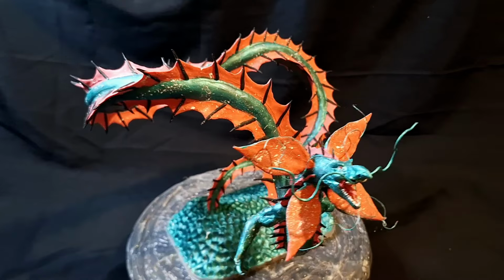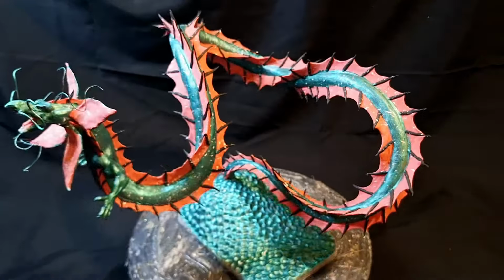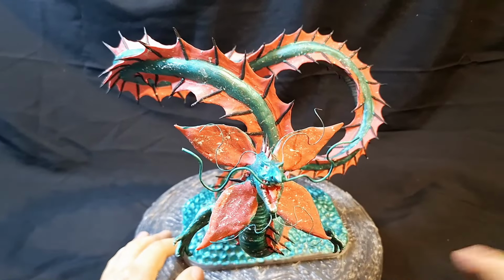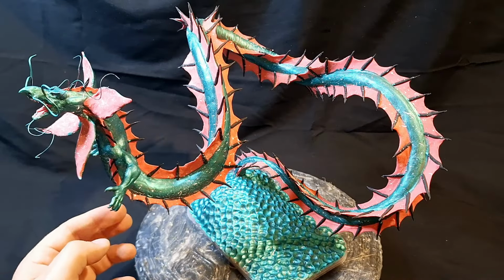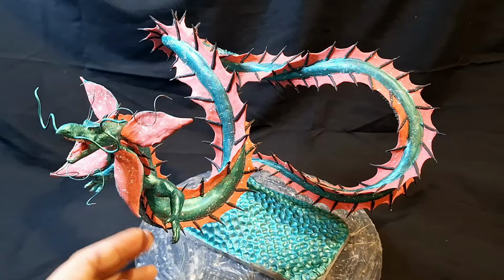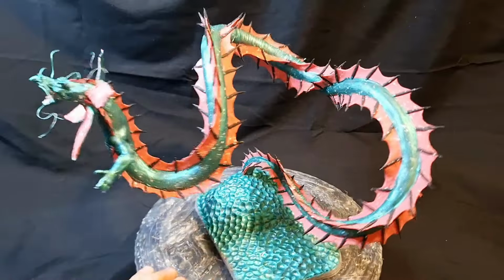Sculpting clay Tiamat from Godzilla x Kong: The New Empire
This is my another sculpt from the monstreverse, hope you enjoy!: Sculpting clay Tiamat from Godzilla x Kong: The New Empire